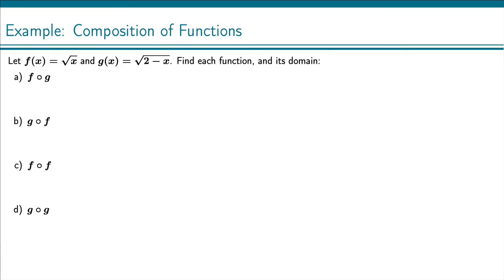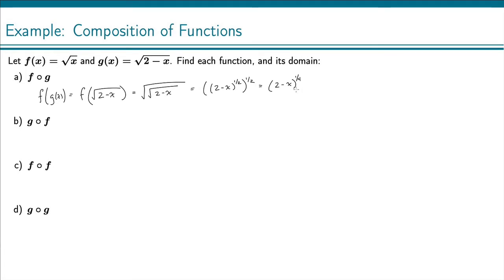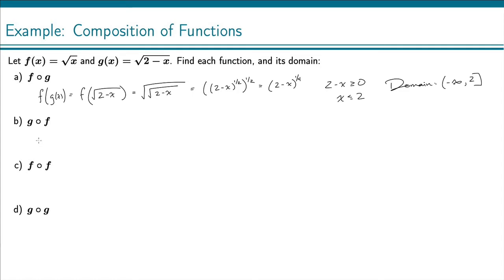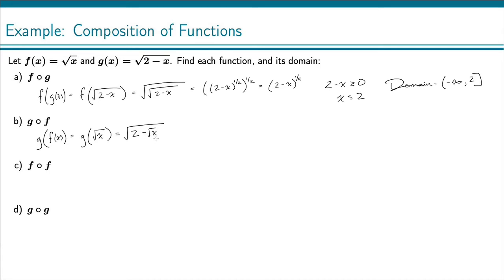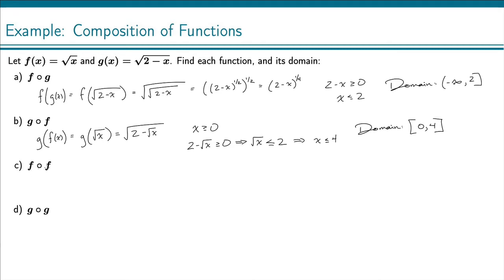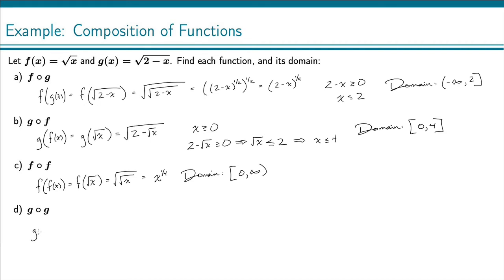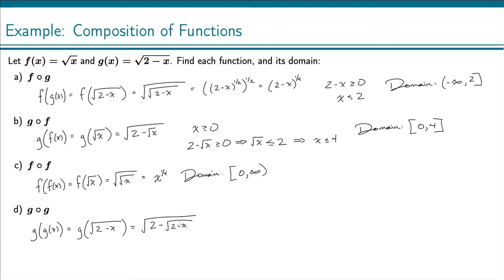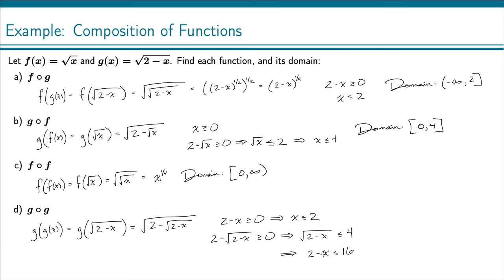Example: Composition of Functions (2)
How to find compositions of functions and their domains.